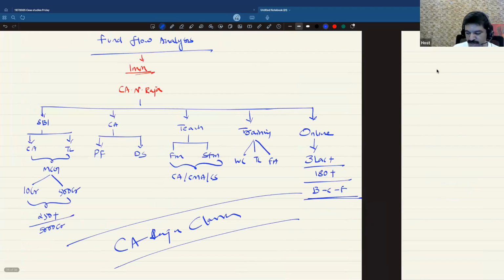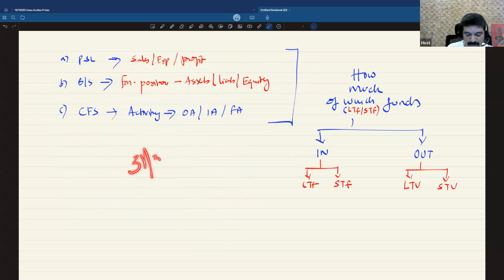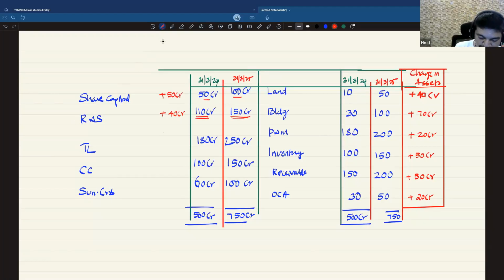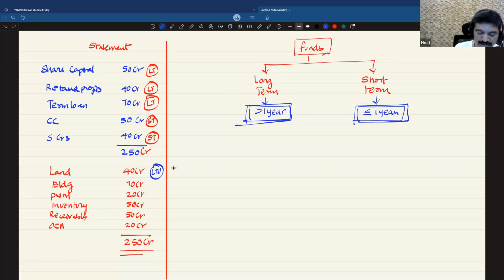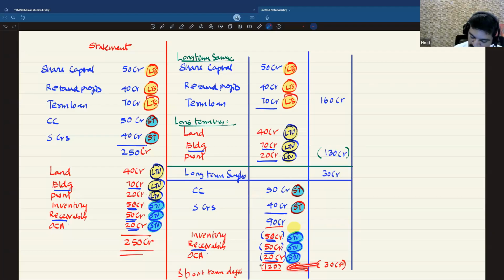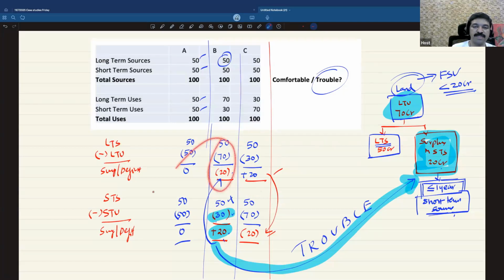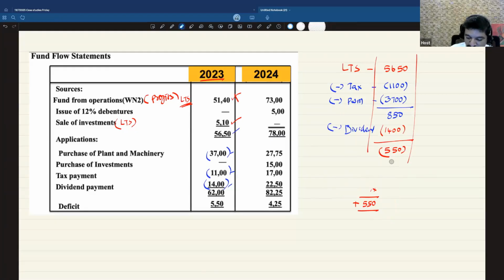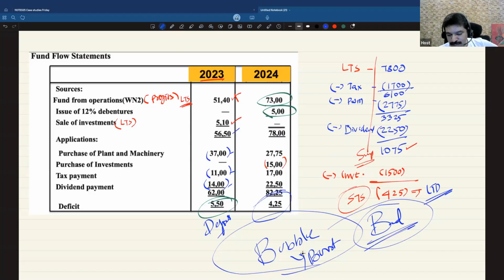LIVE Workshop on Fund Flow Analysis | CA Raja Classes